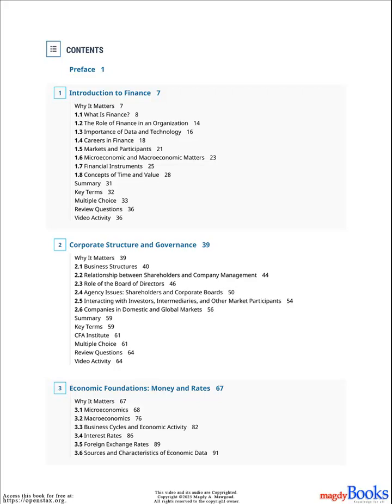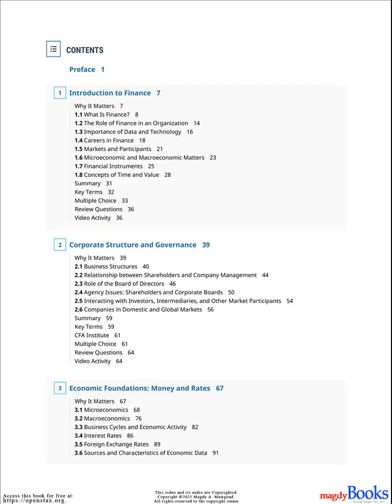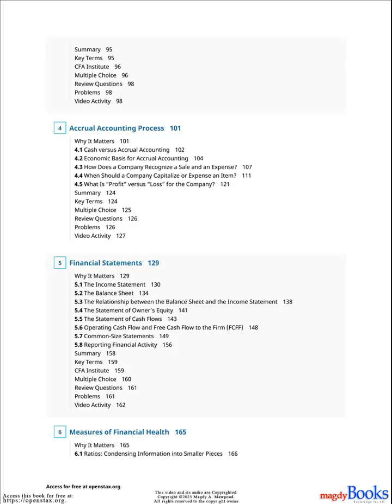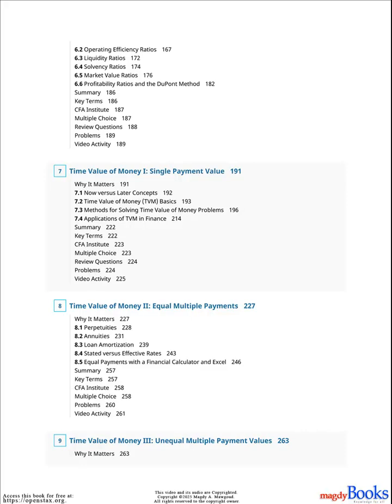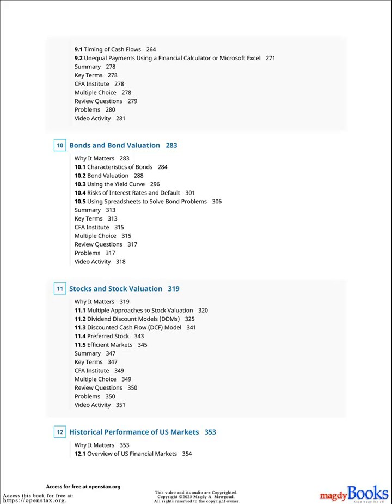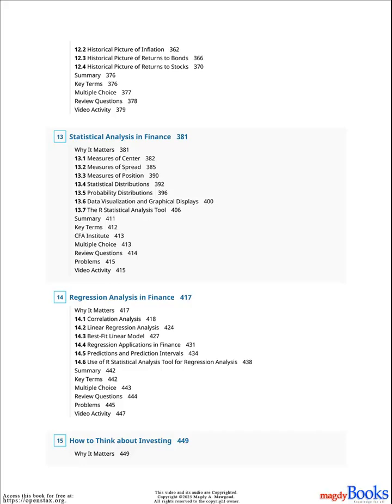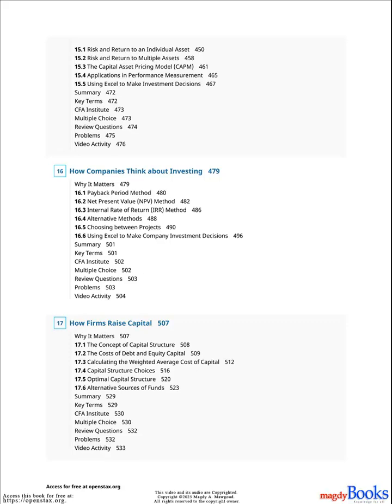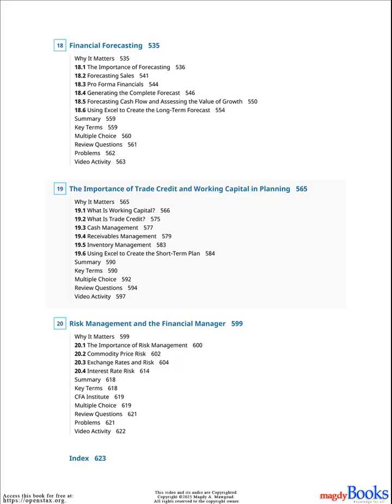25_01_01-000_02_0_Contents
Principles of Finance
Chapter 000, Section 02: Contents.